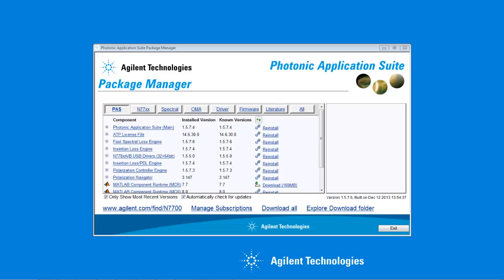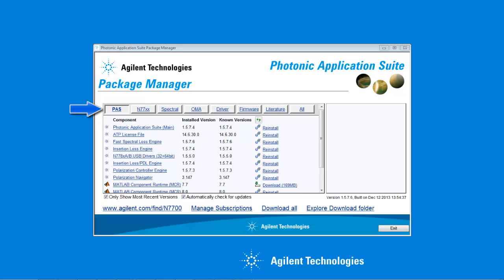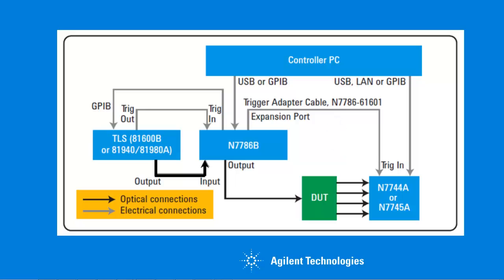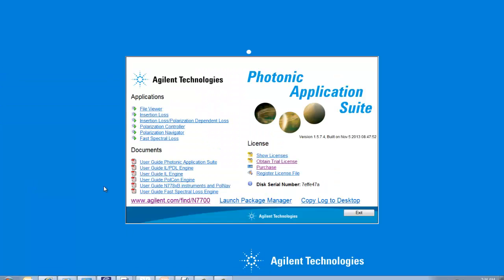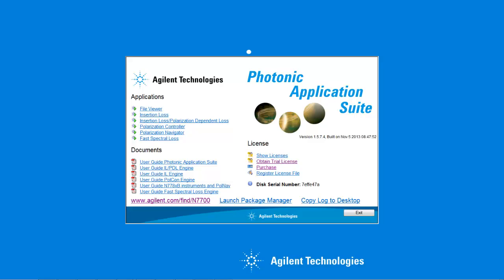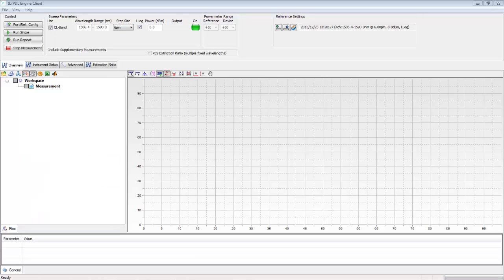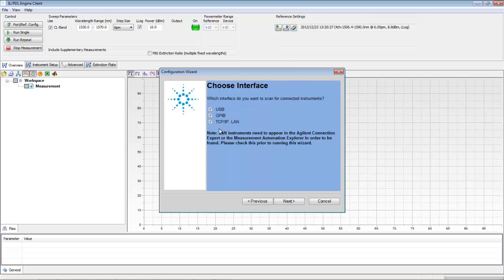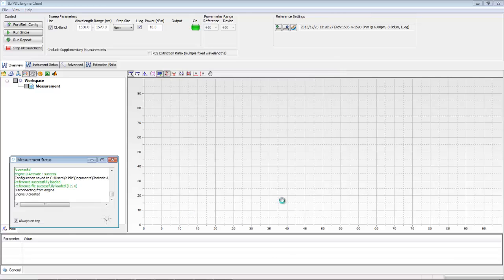N7700A IL PDL Setup 1 of 2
The N7700A Photonic Application Suite is a collection of software tools for making optical measurements, controlling fiber optic instruments and analyzing measurement results.  Solutions are available for basic insertion loss measurements, insertion loss/polarization dependant loss measurements, fast spectral loss measurements and analyzing DWDM waveforms.  During this video I will focus on the software and hardware required to perform swept wavelength insertion loss and polarization depend ant loss measurements.

The hardware in my setup includes a i) high performance tunable laser, ii) N7786B polarization synthesizer and iii) N7744A/45A multiport power meter.

Currently I am using a compact 81960A tunable laser, it is also possible to use the 81600B series slot0 tunable laser to perform the measurement.  The 81960A can perform bidirectional sweeps up to 200 nm / second. A power feature in the N7700A software is the capability to automatically switch between multiple tunable lasers to measure an extended wavelength range.    Additionally, multiple N774x multiport power meters can be integrated into the solution to extend the number of measurement channels beyond the 8 channels in the N7745A.

Similar to previous generation IL/PDL solutions from Agilent the N7700A solution uses a swept wavelength Mueller Matrix measurement.  However, in previous solutions at least 4 independent sweeps of the laser were required to measure the 4 states of polarization.  The new solution only requires a single sweep of the laser, the N774xB power meter is able to perform measurements over a wide power range as the N7786B quickly rotates through different states of polarization during the sweep.  Not only is test time significantly reduced but this approach is very robust against environmental disturbances such as fiber movement and temperature drift.

During the course of this video I will
 *Discuss the instruments which are required to perform the N7700A IL/PDL measurement
 *Show you how to download and install the required software
 *Show you how to connect to the instruments, perform a calibration, measure a device and analyze the data.